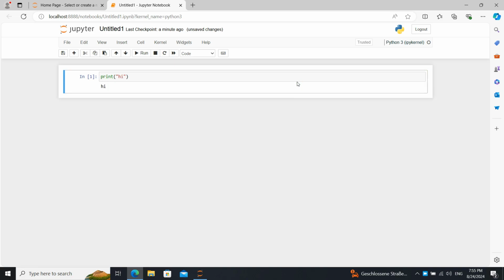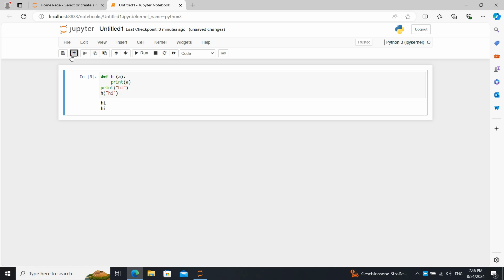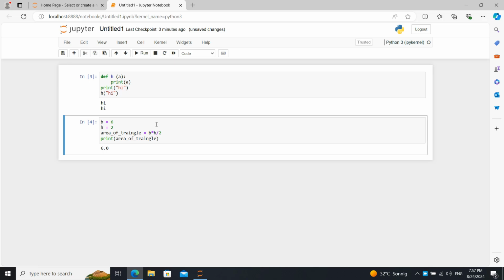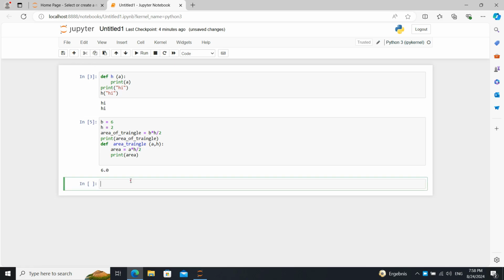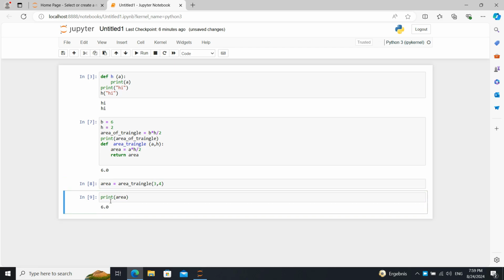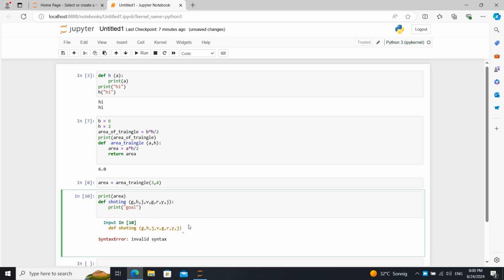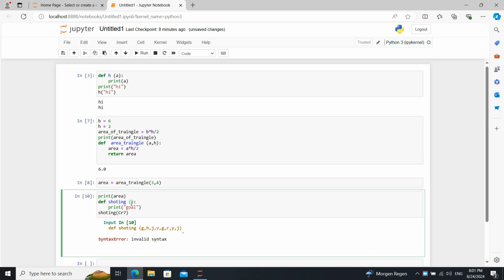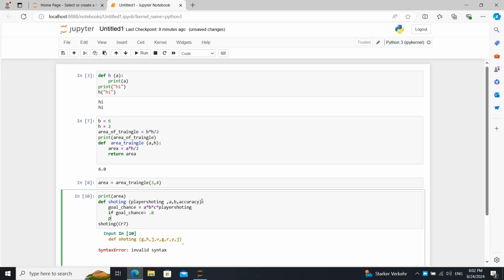2-1 Python Functions: A Beginner's Guide to def ( total time until now = 9:27)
Dive into the world of Python functions with this comprehensive tutorial. Discover the power of the def keyword and learn how to create reusable blocks of code that perform specific tasks. Understand the concept of parameters, return values, and how to effectively structure your Python programs using functions. Whether you're a beginner or looking to solidify your understanding of functions, this video will equip you with the knowledge to write cleaner, more efficient Python code.

thanks can you combine the discription and hashtag to make 500 word discription

Show drafts

YouTube Video Title: Python Functions: A Beginner's Guide to def
Description:

Master the Art of Functions in Python

In this comprehensive tutorial, we'll delve into the world of Python functions and explore the power of the def keyword. Functions are essential building blocks in programming, allowing you to create reusable code segments that perform specific tasks. By understanding functions, you can write cleaner, more efficient, and better-organized Python code.

Key Concepts Covered:

Defining Functions: Learn how to use the def keyword to create functions with meaningful names.
Parameters and Arguments: Discover how to pass data into functions using parameters and arguments.
Return Values: Understand how to use the return statement to send data back from functions.
Function Scope: Explore the concept of variable scope within functions and how it affects variable visibility.
Function Calls: Learn how to invoke functions and pass arguments to them.
Best Practices: Discover tips and tricks for writing effective and efficient functions.
Benefits of Using Functions:

Code Reusability: Avoid writing redundant code by creating functions that can be used multiple times.
Modularity: Break down complex problems into smaller, more manageable functions.
Readability: Improve the readability of your code by using descriptive function names.
Maintainability: Make it easier to modify and update your code by working with well-defined functions.
Example:

Python
def calculate_area(radius):
  area = 3.14159 * radius * radius
  return area

result = calculate_area(5)
print(result)